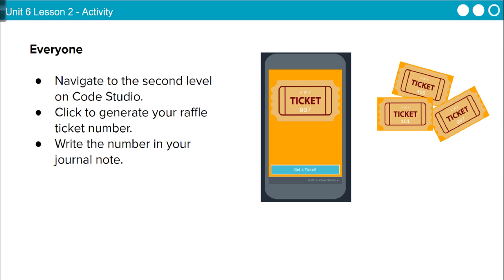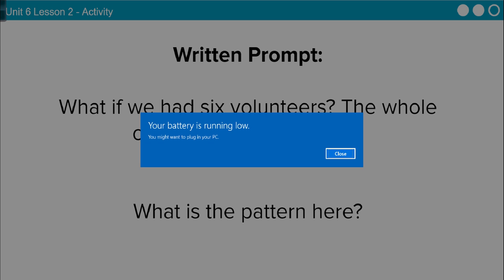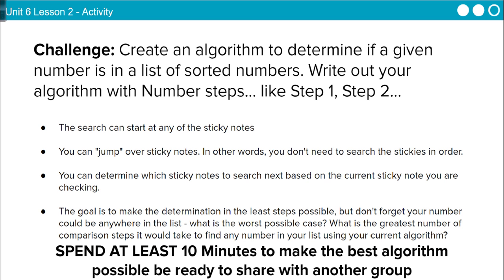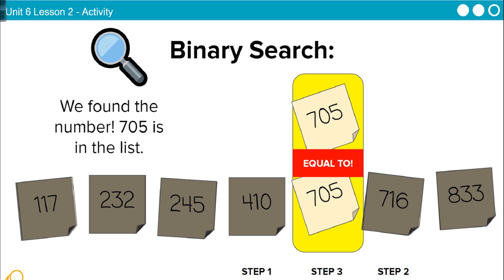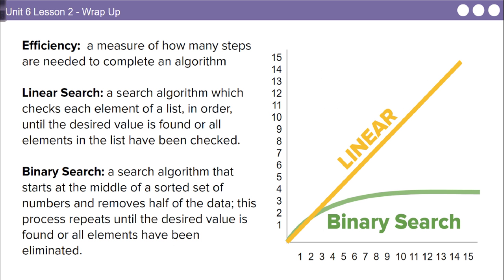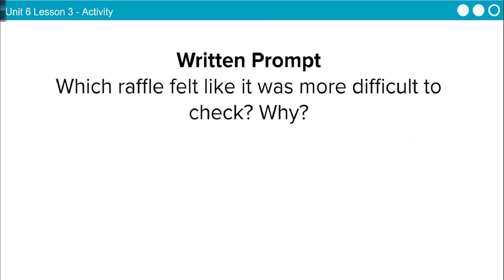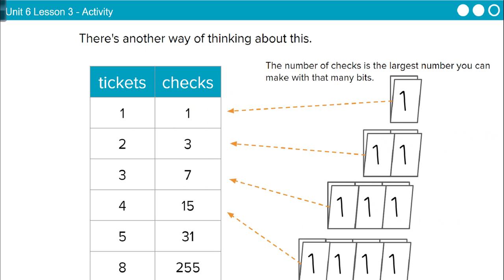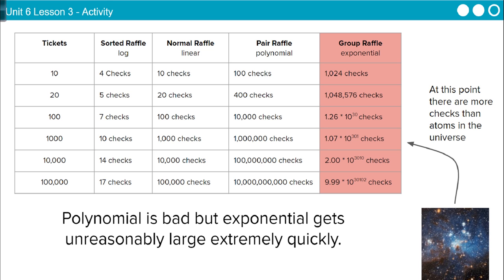Algorithm Efficiency and Unreasonable Time